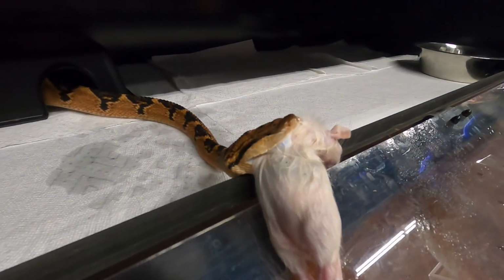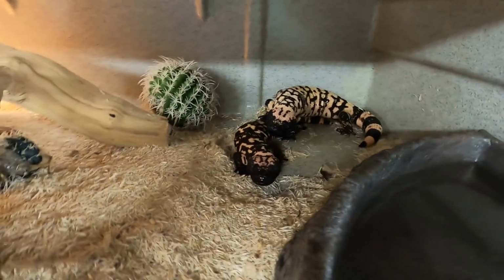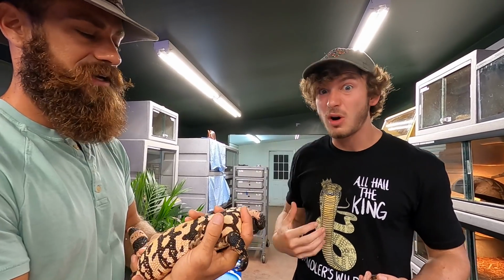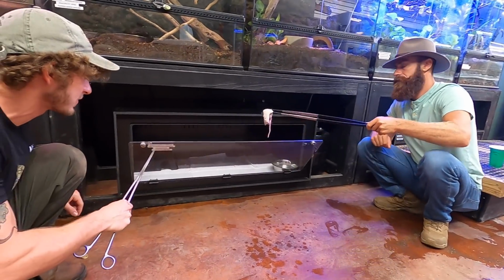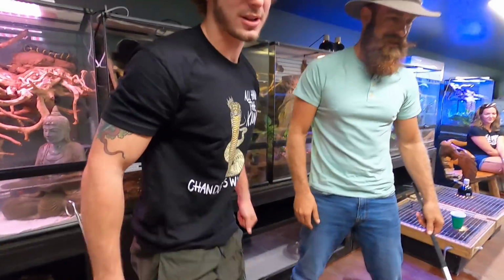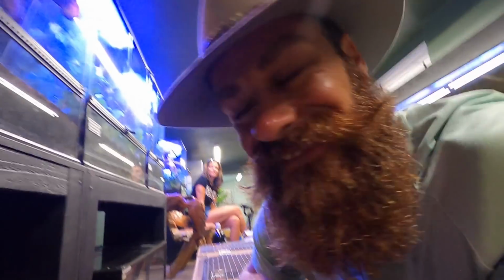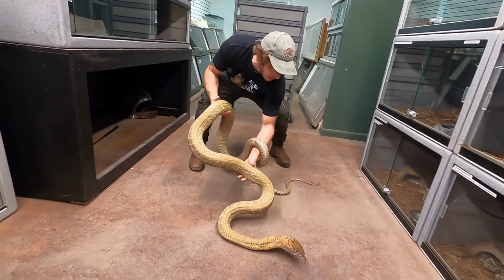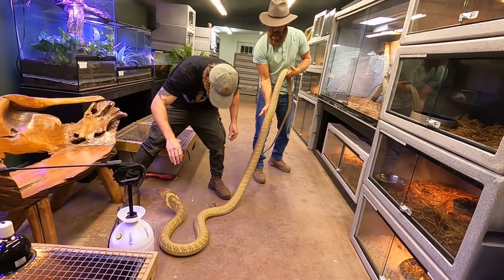So many Dangerous Snakes & Lizards at Chandler's Wild Life!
If you want to learn about venomous reptiles, specifically snakes and lizards, then look no further than Chandler's WIld Life!  Today I get hands on with a bushmaster, Gila monster and king cobra!!

This is the place for serious reptile lovers!  We have tons of expert info on pet lizards, habitat, snakes, turtles, sulcata tortoises, terrapin, crocodiles, alligators and all sorts of scaly & misunderstood creatures in Florida.  We also love to learn from other animal experts who are happy to share knowledge about pets.  That’s what Kamp Kenan is all about. We love reptiles & science and we know you do too. This is why we do what we do. Animal conservation in the modern world matters, we're out there living it and doing it every day. This is real life, these stories are real, and our sole purpose is education in action for you so that you can learn something new every day and one day perhaps get involved yourself. It's that simple.